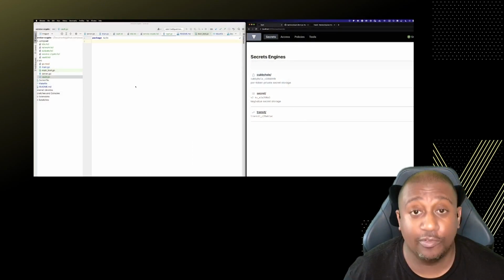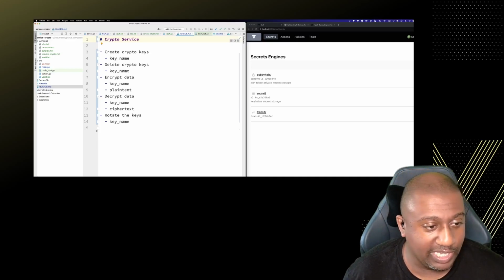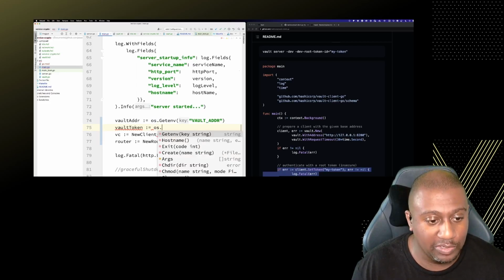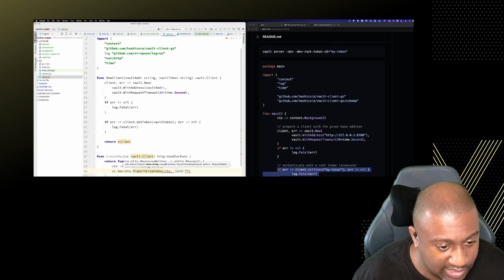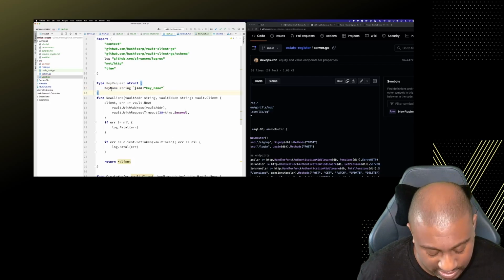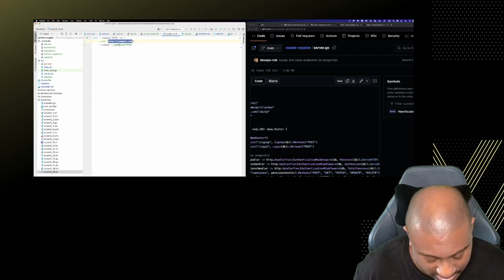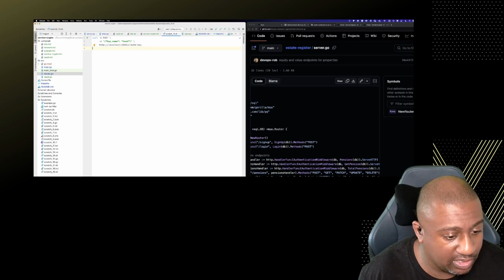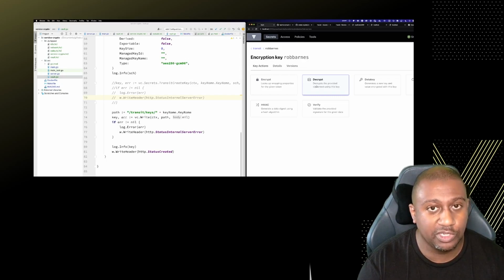The Start Up - Episode 4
In this episode, we built a Vault microservice using the Vault Golang SDK for encryption. Apologies for the terminal being cut off the screen recording.